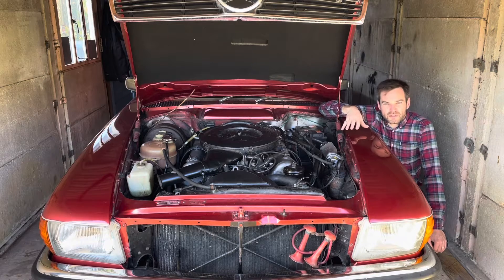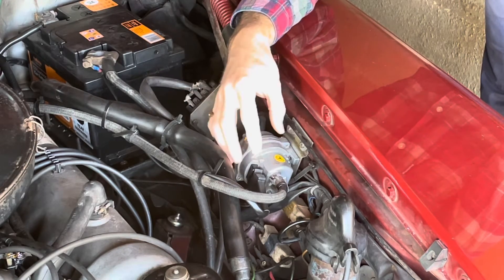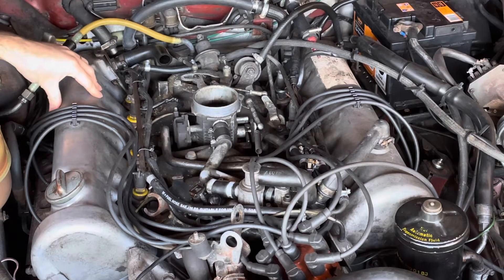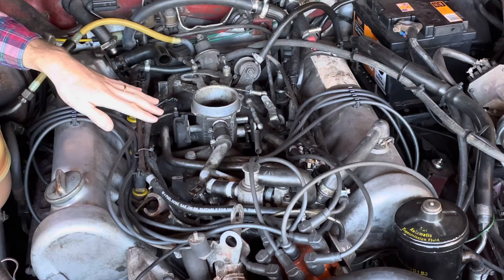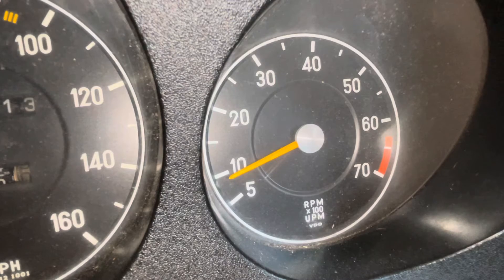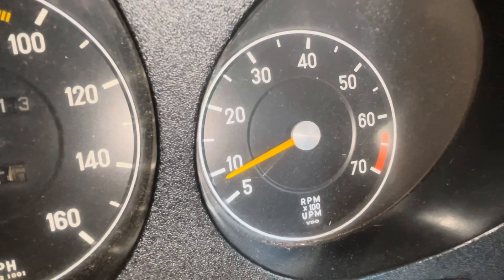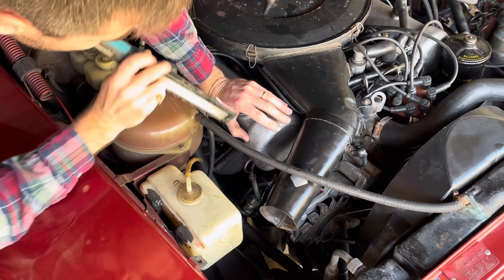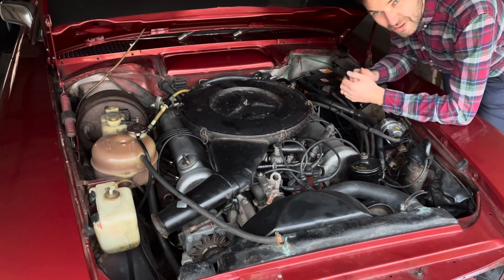Under the bonnet of an early Mercedes SL R107 V8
In this video I review some of the key components and issues you are likely to encounter with early Mercedes R107 V8s, particularly the Bosch D-Jetronic fuel injection system.